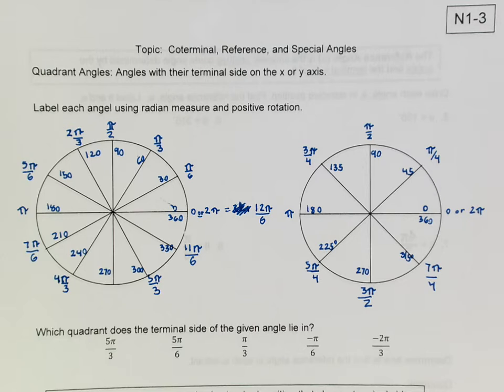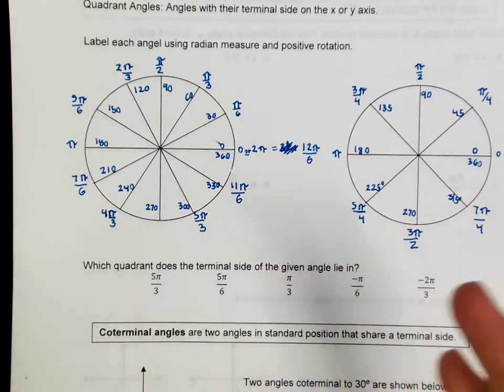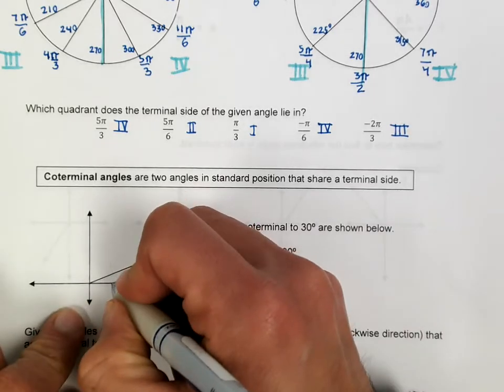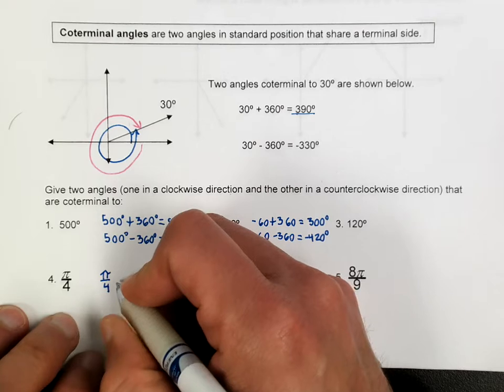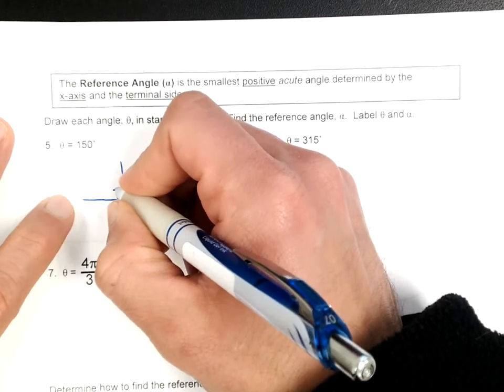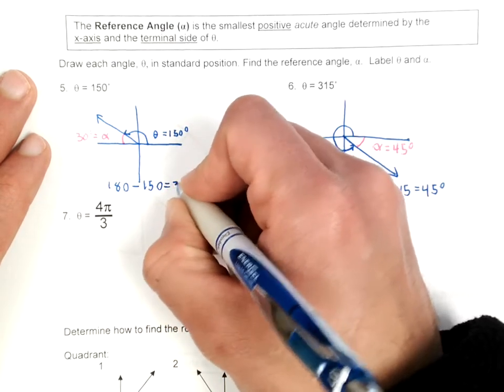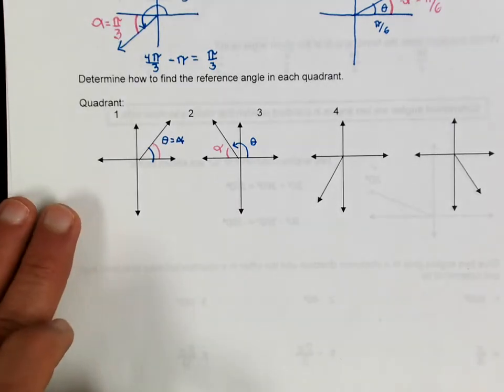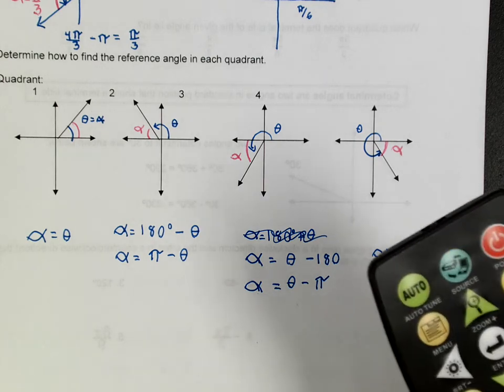N 1-3 Coterminal, Reference, and Special Angles